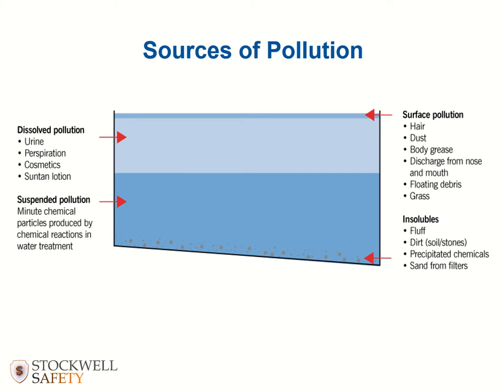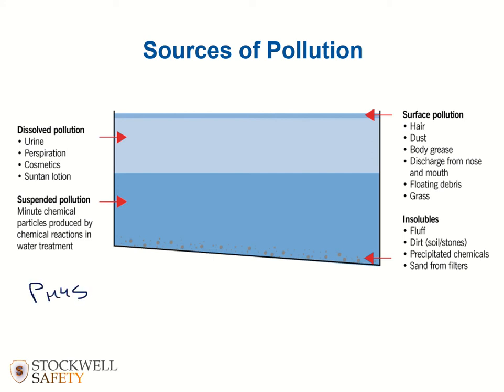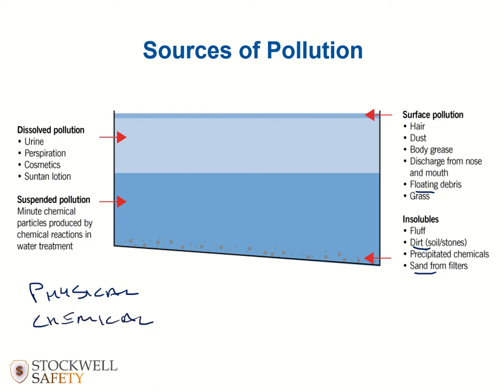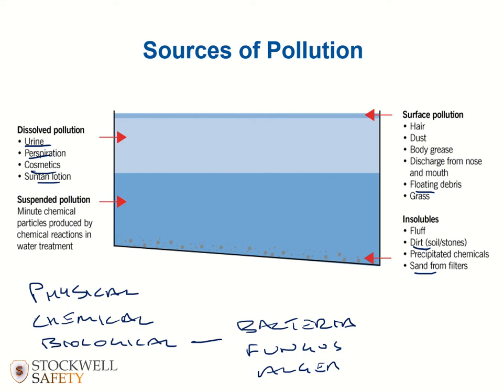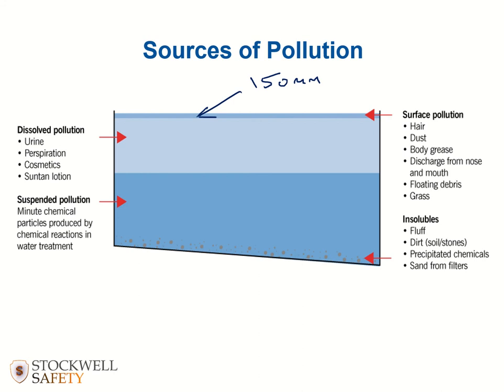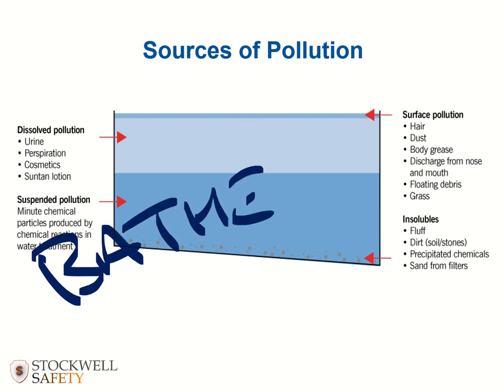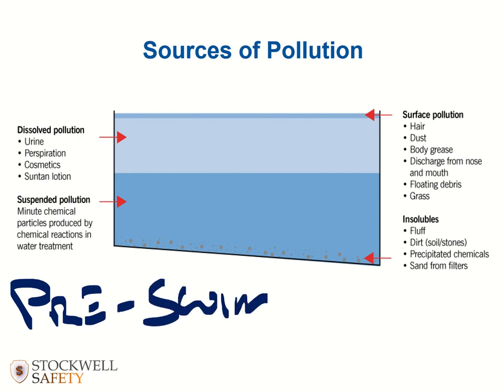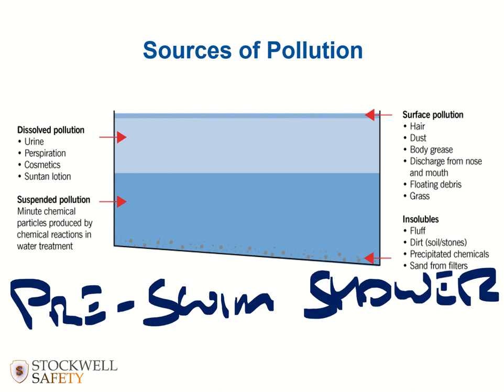Sources of Pollution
An overview of the types and sources of swimming pool water pollution.